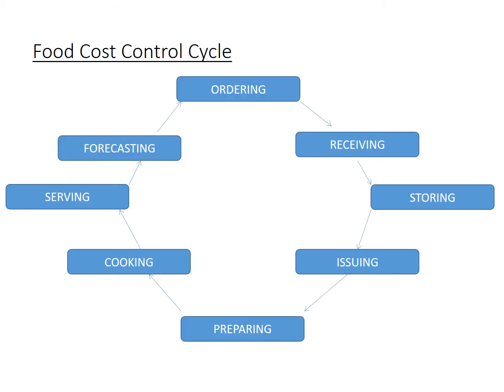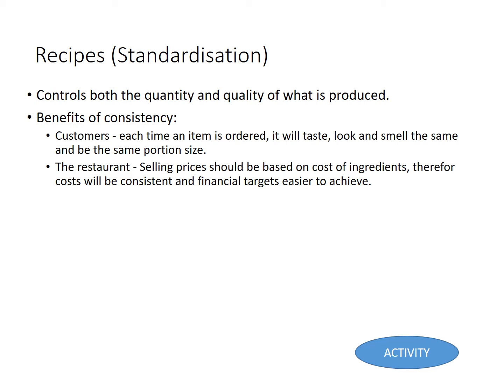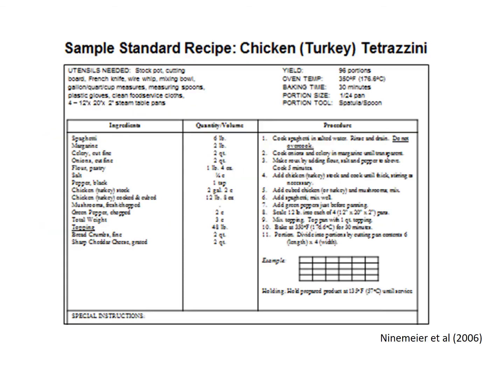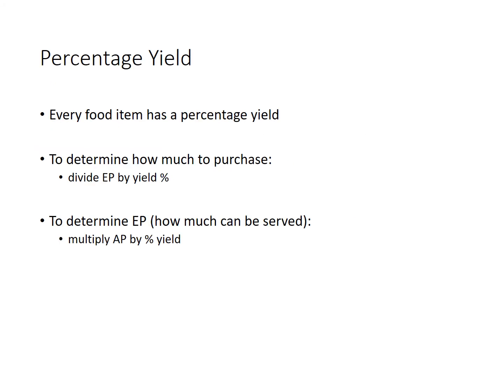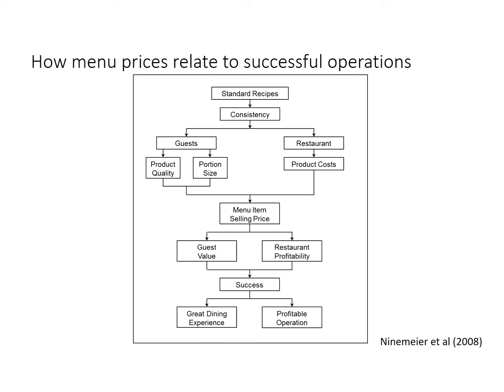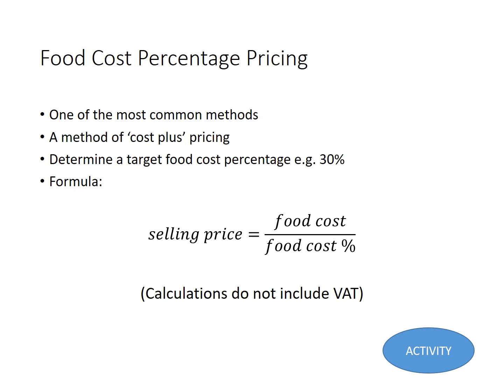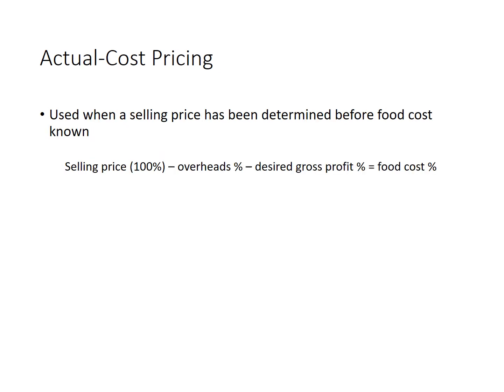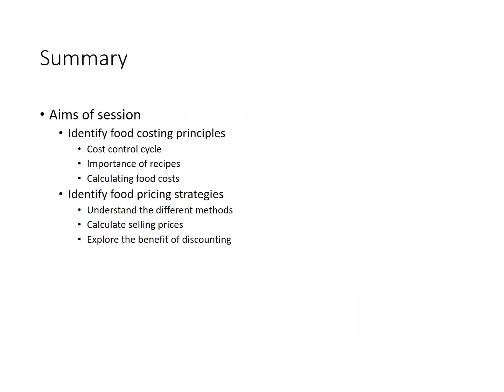Costing and Pricing